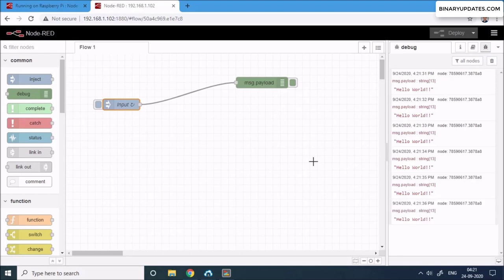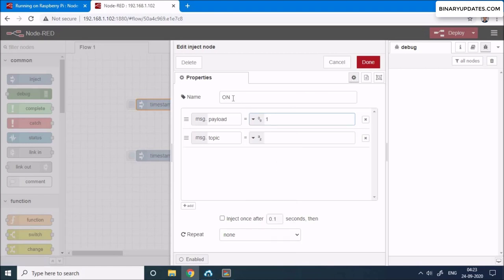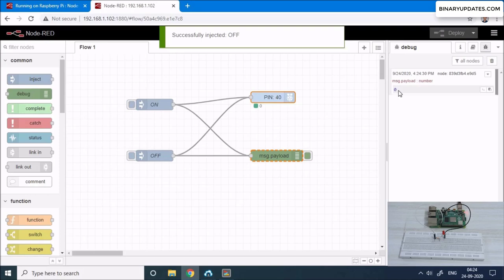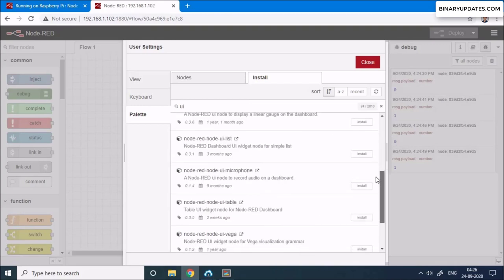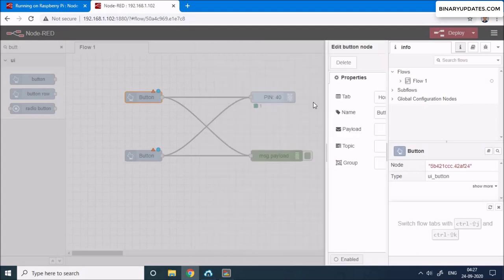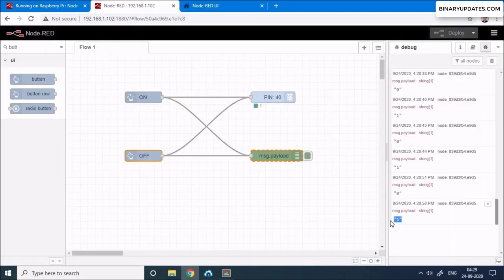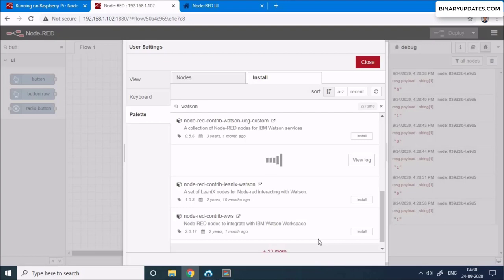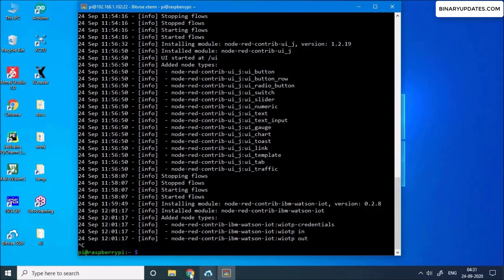Control GPIO Pins of Raspberry Pi4 using Node-Red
Lets learn how to control GPIO Pins of Raspberry Pi4 using Node-Red.
We'll first use raspberry pi specific node palates. And later on, we'll install ui widgets like button, gauge etc. This will let us design very sophisticated node-red dashboard to control GPIO Pins of Raspberry Pi4 from Browser.

This example demonstrate controlling an LED connected to GPIO21 Pin of Raspberry Pi4 from Node-red Dashboard